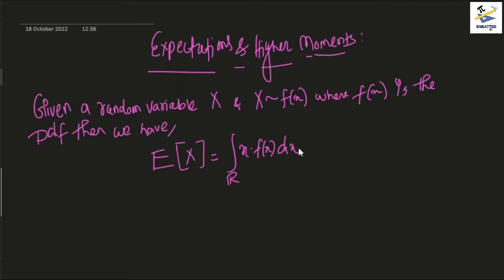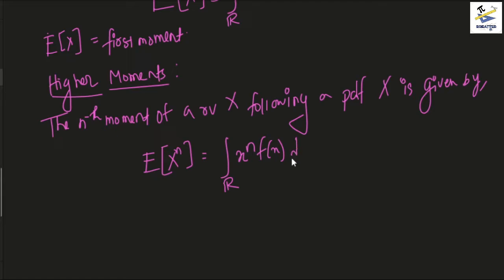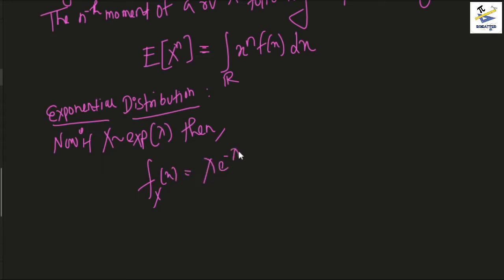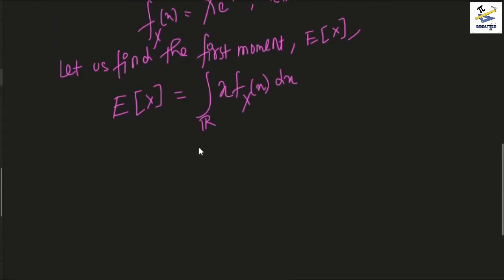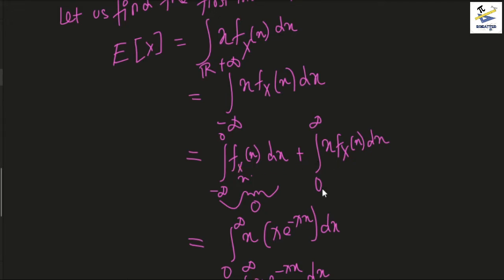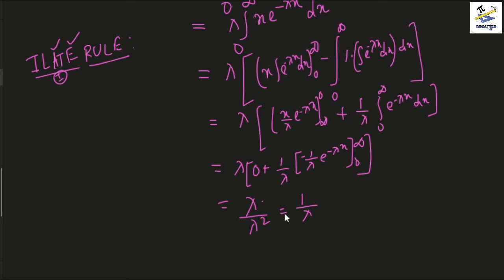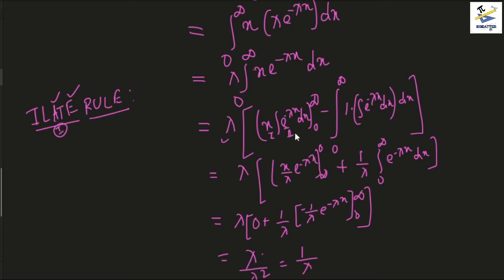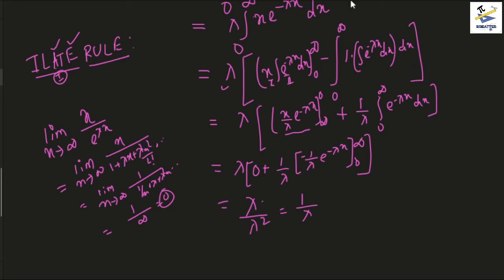Higher moments using Taylor series - Breatter Maths